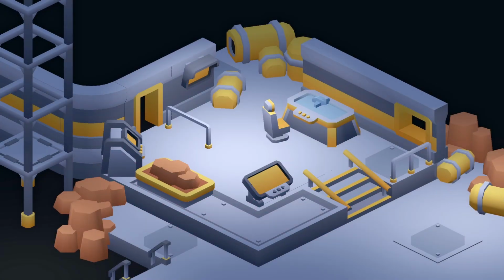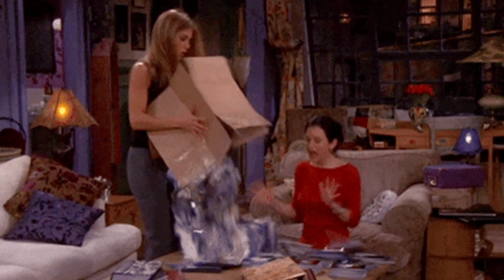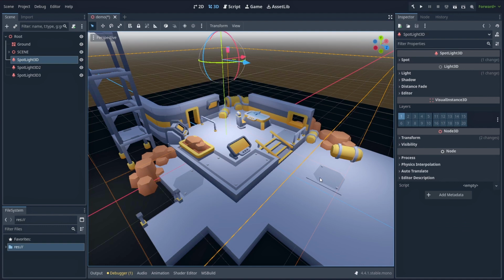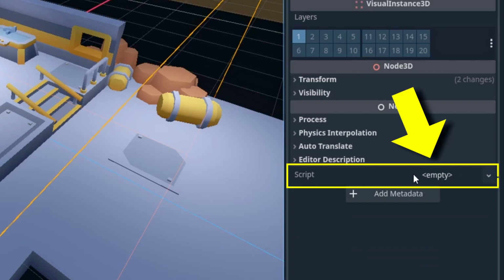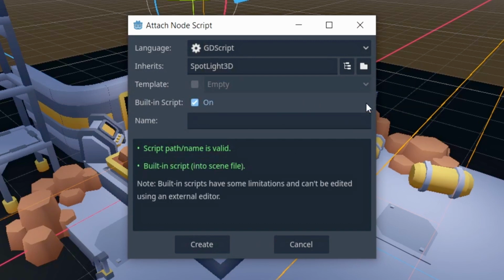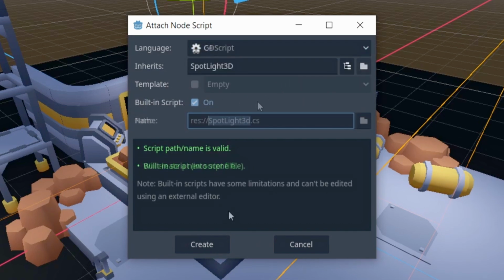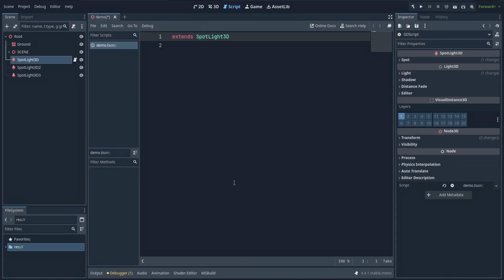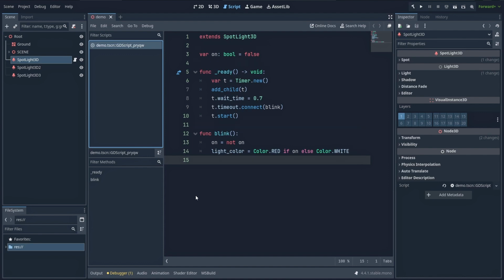A Quick Trick to Declutter Your Godot Projects!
Did you know that, in Godot, you don't always need to create and manage a new script file to give a simple logic to a node? :)

(This tutorial was made in Godot 4.4)

Thanks to my Youtube supporters! :)